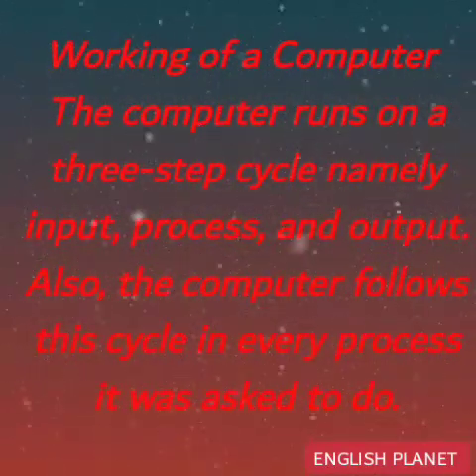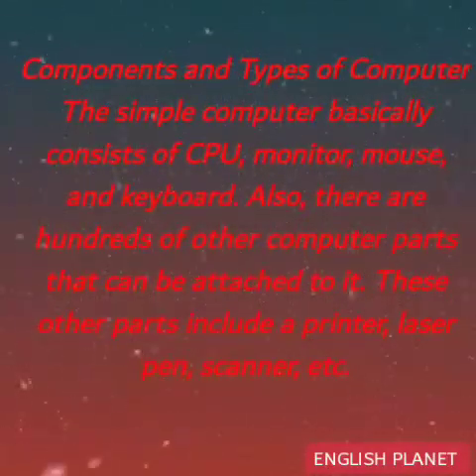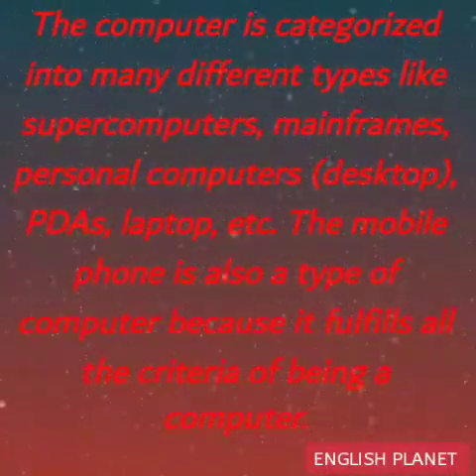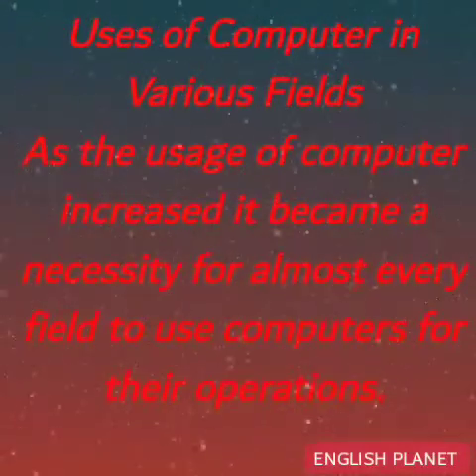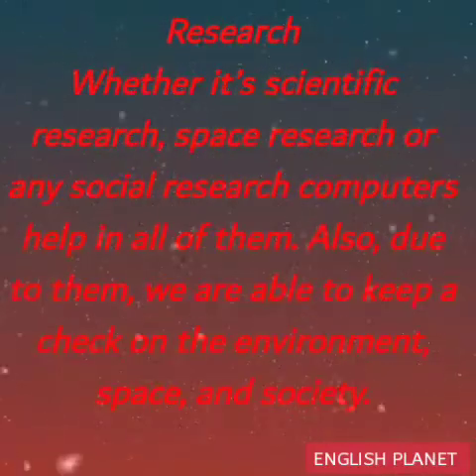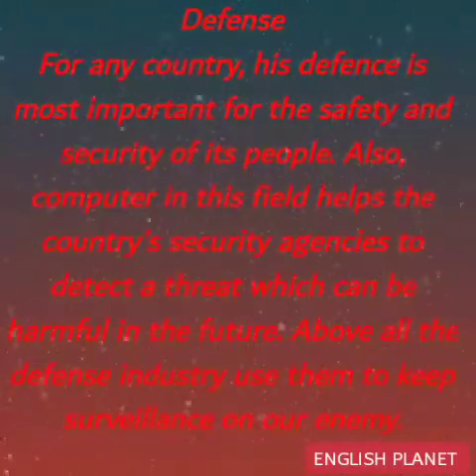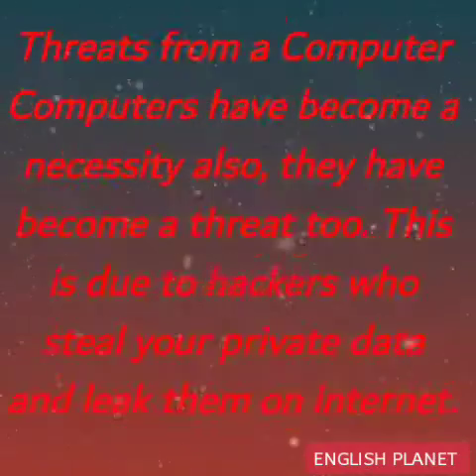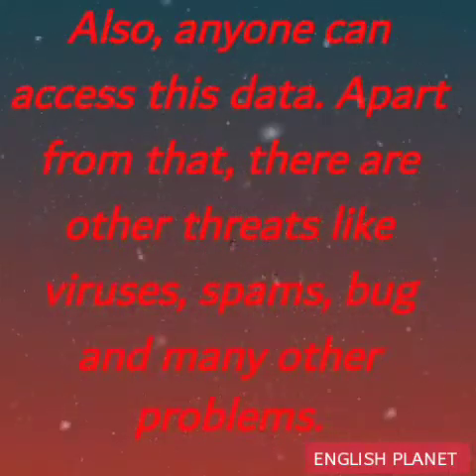Computer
In this essay on computer, we are going to discuss some useful things about computers. The modern-day computer has become an important part of our daily life. Also, their usage has increased much fold during the last decade. Nowadays, they use the computer in every office whether private or government. Mankind is using computers for over many decades now. Also, they are used in many fields like agriculture, designing, machinery making, defense and many more. Above all, they have revolutionized the whole world.

It is very difficult to find the exact origin of computers. But according to some experts computer exists at the time of world war-II. Also, at that time they were used for keeping data. But, it was for only government use and not for public use. Above all, in the beginning, the computer was a very large and heavy machine.

Working of a Computer
The computer runs on a three-step cycle namely input, process, and output. Also, the computer follows this cycle in every process it was asked to do. In simple words, the process can be explained in this way. The data which we feed into the computer is input, the work CPU do is process and the result which the computer give is output.

Components and Types of Computer
The simple computer basically consists of CPU, monitor, mouse, and keyboard. Also, there are hundreds of other computer parts that can be attached to it. These other parts include a printer, laser pen, scanner, etc.

The computer is categorized into many different types like supercomputers, mainframes, personal computers (desktop), PDAs, laptop, etc. The mobile phone is also a type of computer because it fulfills all the criteria of being a computer.

Uses of Computer in Various Fields
As the usage of computer increased it became a necessity for almost every field to use computers for their operations. Also, they have made working and sorting things easier. Below we are mentioning some of the important fields that use a computer in their daily operation.

Medical Field
They use computers to diagnose diseases, run tests and for finding the cure for deadly diseases. Also, they are able to find a cure for many diseases because of computers.

Research
Whether it’s scientific research, space research or any social research computers help in all of them. Also, due to them, we are able to keep a check on the environment, space, and society. Space research helped us to explore the galaxies. While scientific research has helped us to locate resources and various other useful resources from the earth.

Defense
For any country, his defence is most important for the safety and security of its people. Also, computer in this field helps the country’s security agencies to detect a threat which can be harmful in the future. Above all the defense industry use them to keep surveillance on our enemy.

Threats from a Computer
Computers have become a necessity also, they have become a threat too. This is due to hackers who steal your private data and leak them on internet. Also, anyone can access this data. Apart from that, there are other threats like viruses, spams, bug and many other problems.

The computer is a very important machine that has become a useful part of our life. Also, the computers have twin-faces on one side it’s a boon and on the other side, it’s a bane. Its uses completely depend upon you. Apart from that, a day in the future will come when human civilization won’t be able to survive without computers as we depend on them too much. Till now it is a great discovery of mankind that has helped in saving thousands and millions of lives.